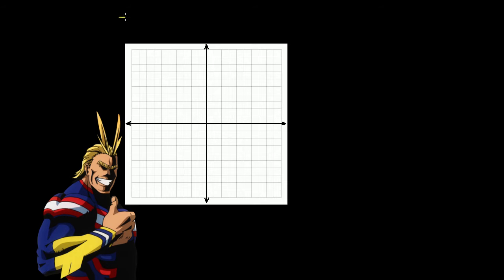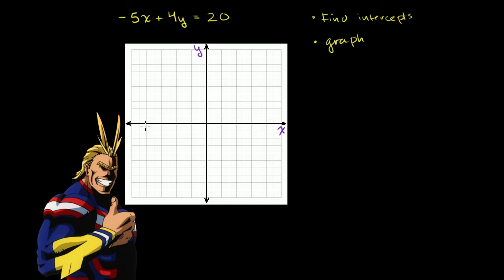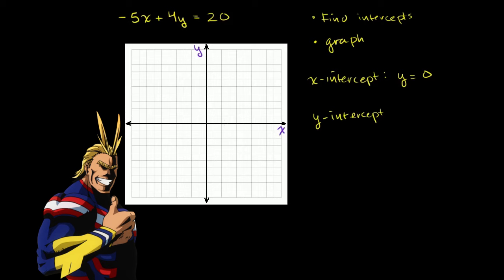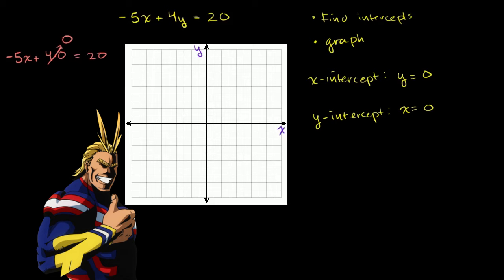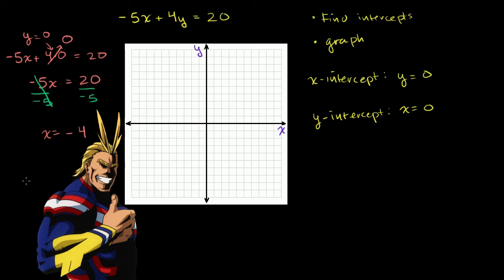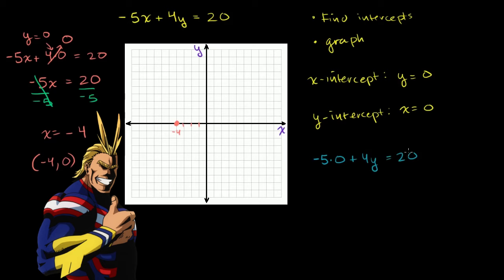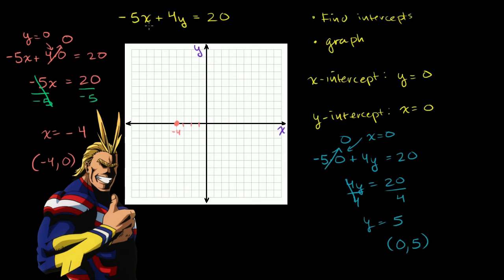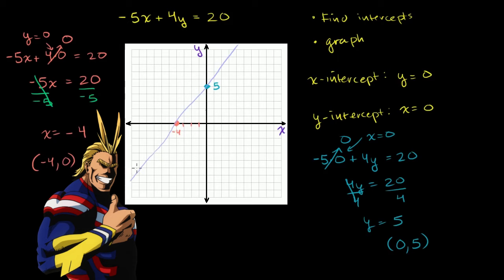All Might Finds the Intercept from an Equation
@khanacademy I stole your video to make this.

AI Model of All Might from Voicify.ai
Model: voicify.ai/custom-all-might